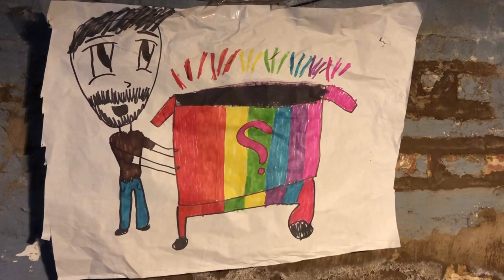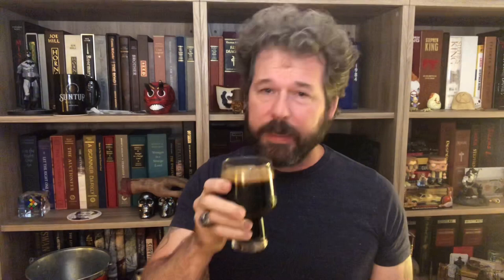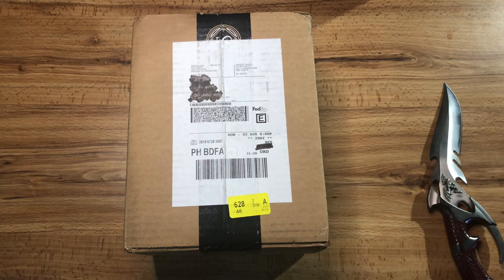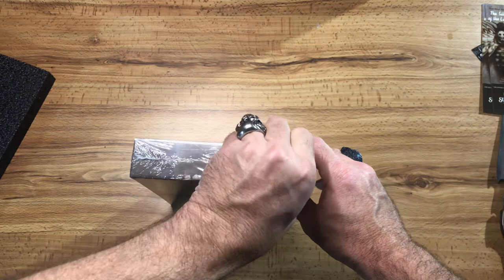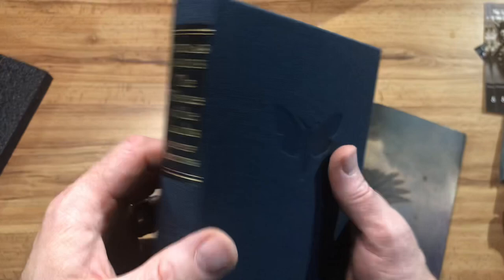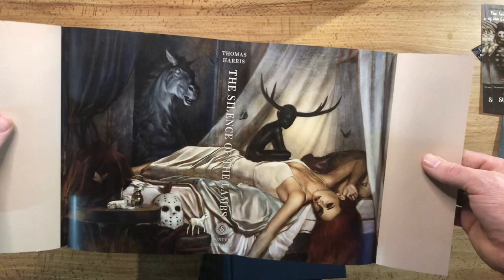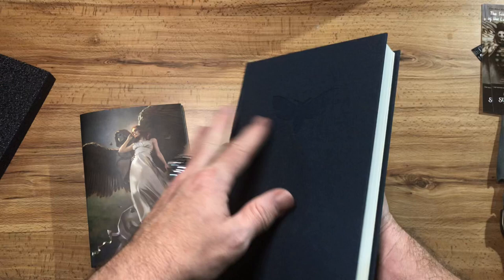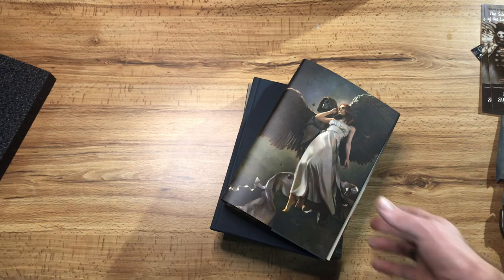SILENCE OF THE LAMBS SUNTUP ARTIST EDITION UNBOXING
The Suntup Artist Edition of Silence of the Lambs is stunning--just as this unboxing proves. I was 8 hours from my porch when this baby landed on it. There are no Silence of the Lambs AEs on the Suntup site, but there are four others that are being produced with the same high quality.